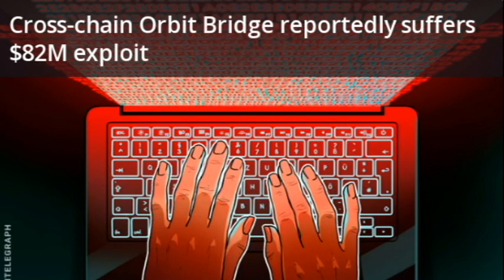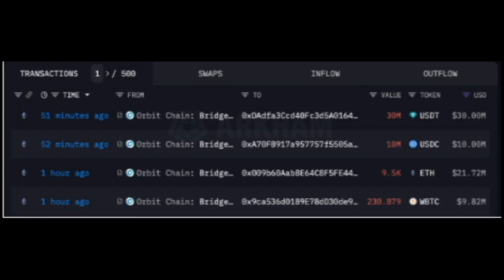Cross-chain Orbit Bridge reportedly suffers $82M exploit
Hackers appear to have rung in the new year with a massive $81.7 million hack targeting Orbit Chain’s bridging service.
Hackers have reportedly exploited Orbit Bridge, the bridging service of the cross-chain protocol Orbit Chain, for a total of $82 million, just three hours out before ringing in the new year.

In a Dec. 31 post to X (formerly Twitter), pseudonymous Twitter user Kgjr drew attention to the potential exploit, pointing to a series of large outflows from the Orbit Chain Bridge protocol. Onchain sleuth Officer CIA and blockchain security firm Cyvers have posted similar information.